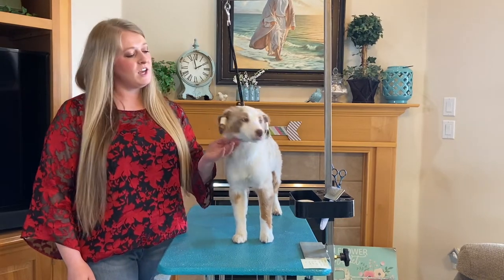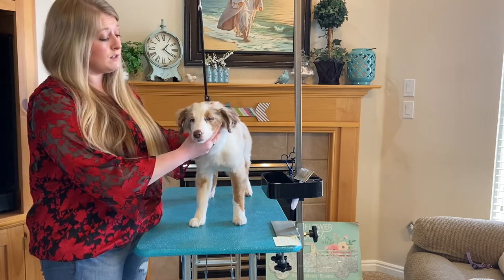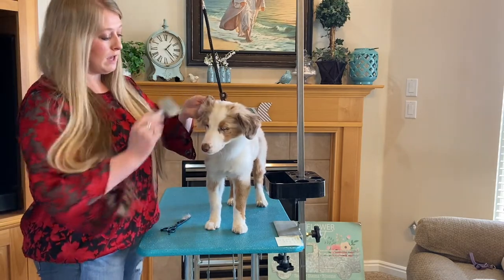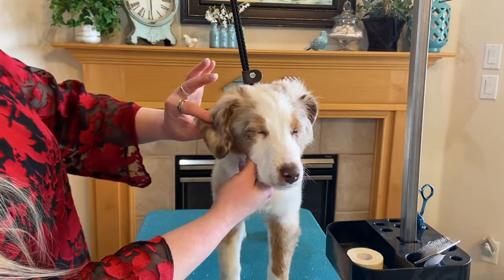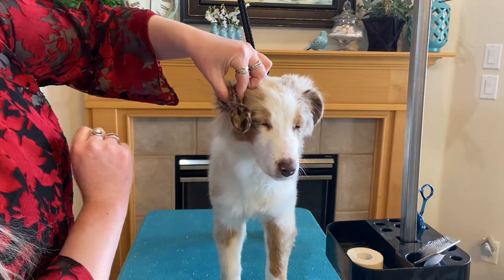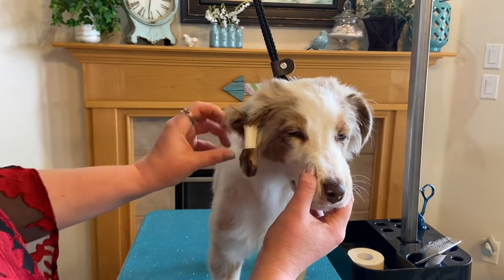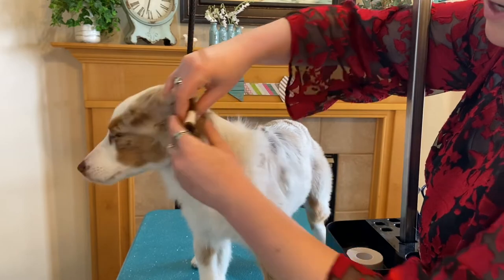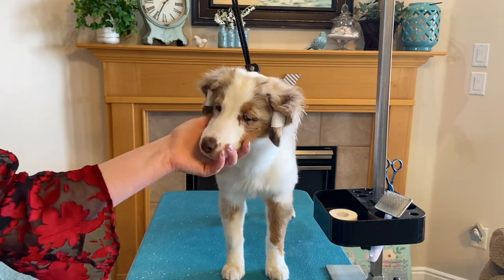Taco Taping Ears - Miniature American Shepherd / Miniature Australian Shepherd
This is a video I made demonstrating how I "taco tape" ears to help train the ear cartilage to fold forward into a button ear. There are several different methods you can use and may depend on the individual puppy (and how their ears are set on their head, how big they are, how heavy), but I hope this video helps someone interested in learning this method. I am not a professional groomer and different people may do this differently.  Sorry for the loud bird squawk! :)